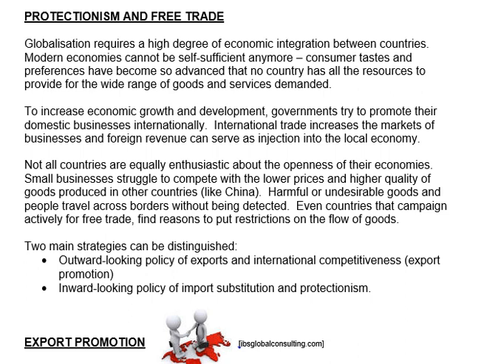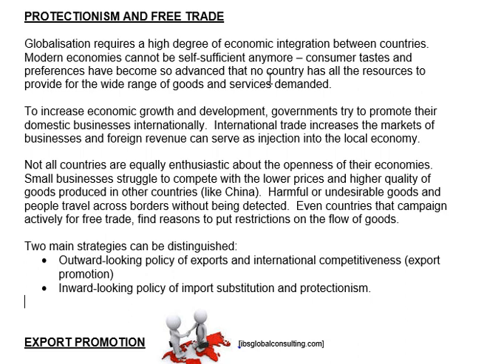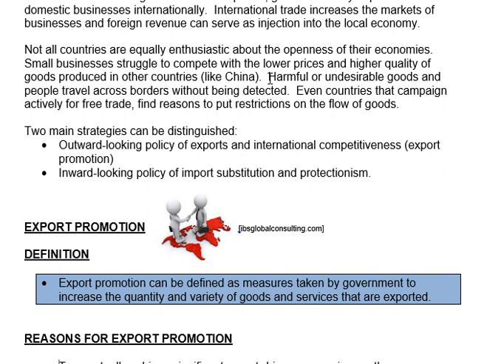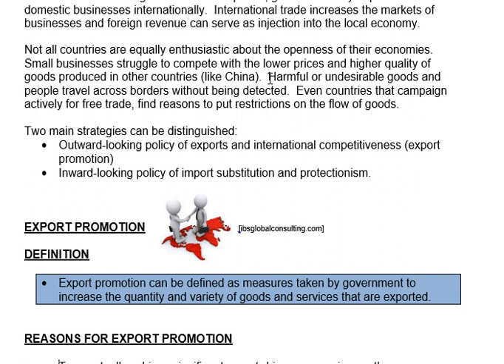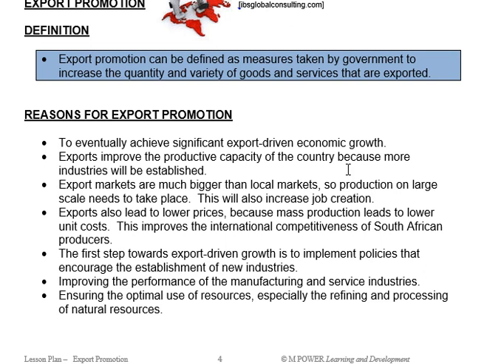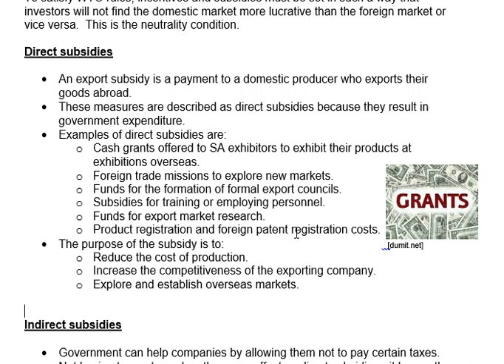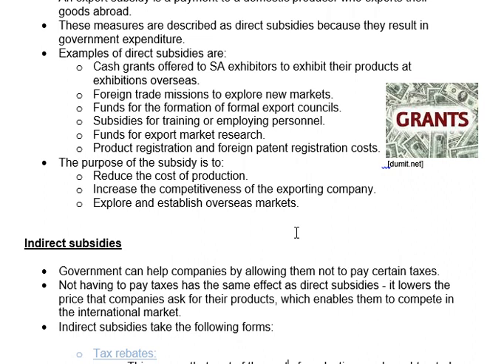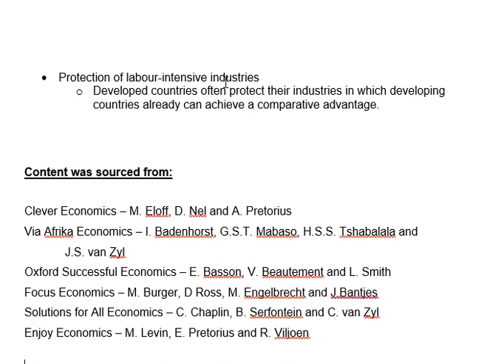Export Promotion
Grade 12 Economics Topic 5 (International Trade Strategy)